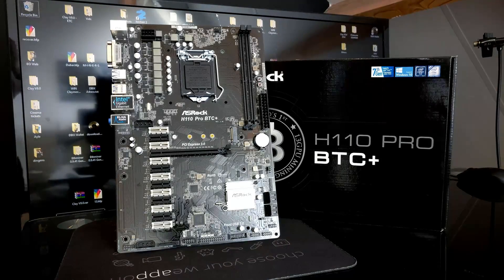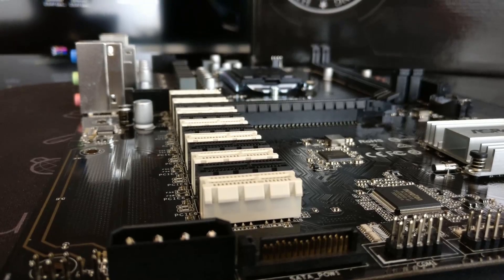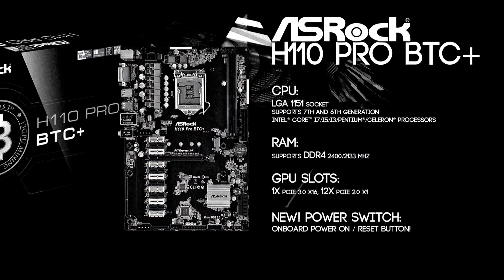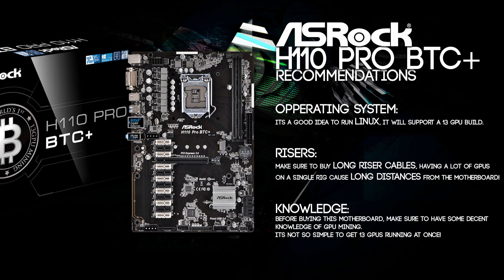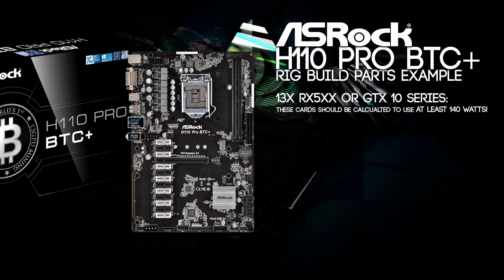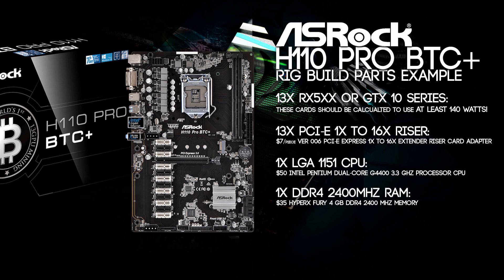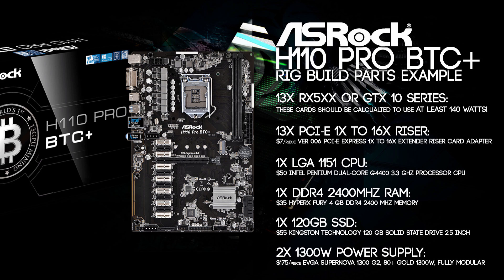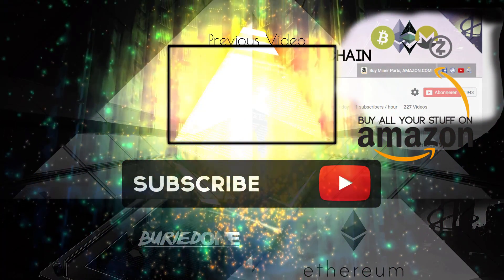REVIEW OF ASRock H110 PRO BTC+ A BRUTAL 13GPU Motherboard, With Mining Rig BUILD PARTS LIST!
Today i review The NEW ASRock H110 PRO BTC+ Motherboard for Building 13 GPU Mining rigs!
I am showing the Specifications, Recommendations and a 13GPU Mining Rig Build Parts List!

-- 13GPU Mining Rig Parts List --

Need guidance on buying your Mining Rig parts?

ETH: 0X710F5FE57FD7047FF7348342CE870CE79B4E16E5
BTC: 1HXNE3VZNREQHOUJD1WSGDXSXUVCGFZFJZ
DBIX: 0XC423DA71D286BEAC85F3C561BDCDD90F4D9510C9